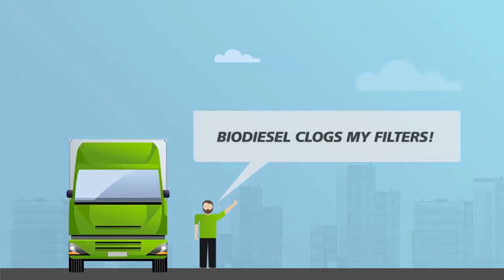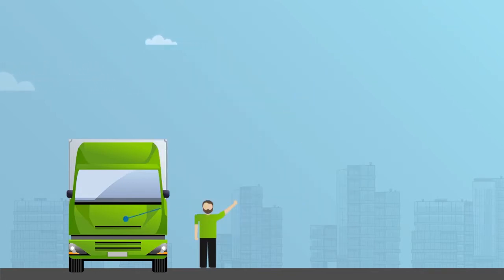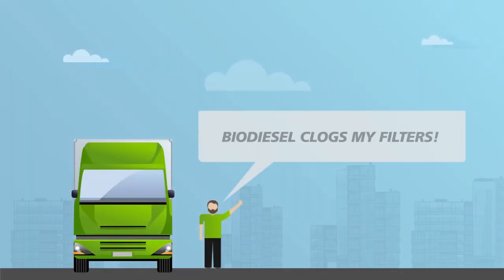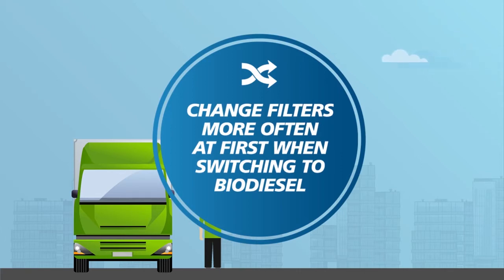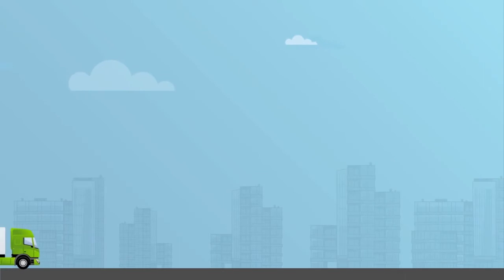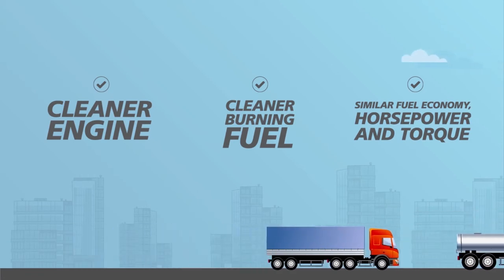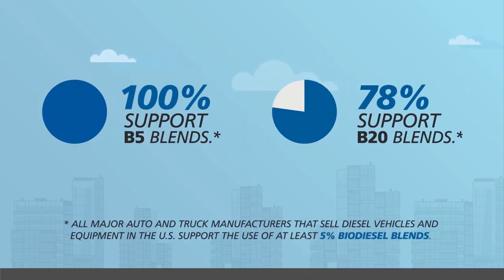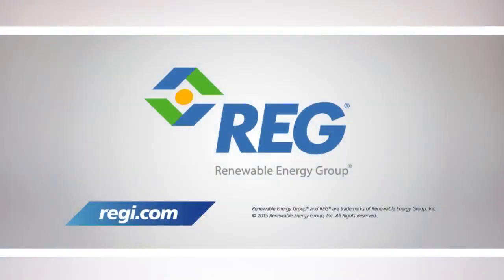Biodiesel and your engine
Have you ever wondered how biodiesel affects your engine? Watch this video to see what happens to your fuel filter and overall performance when you use biodiesel blended fuel.